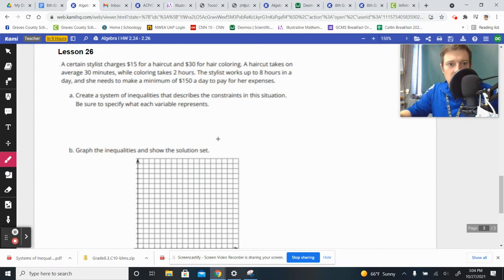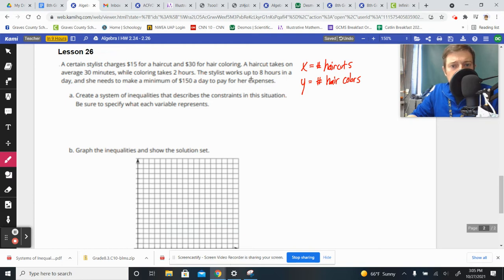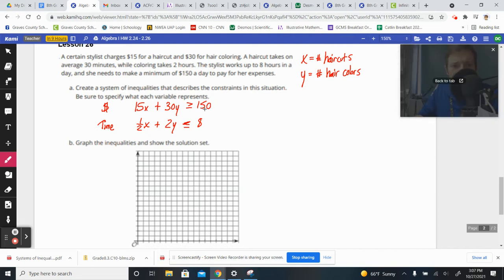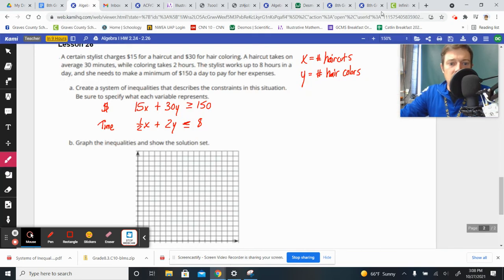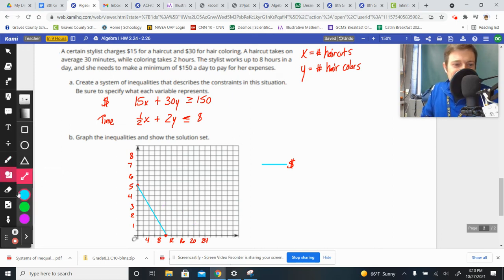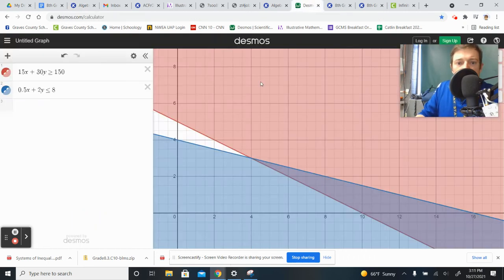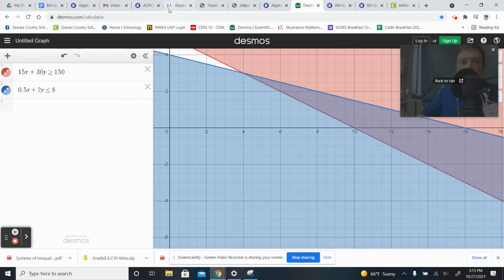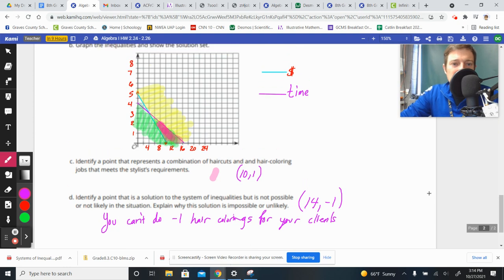Algebra I IM Cool Down 2.26